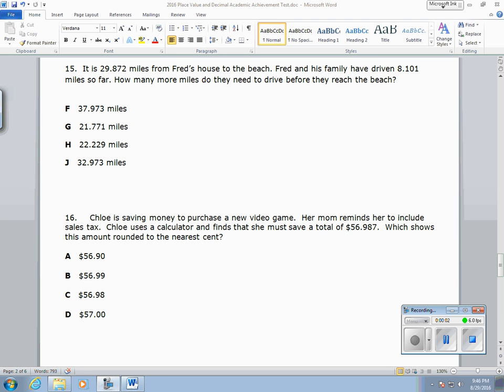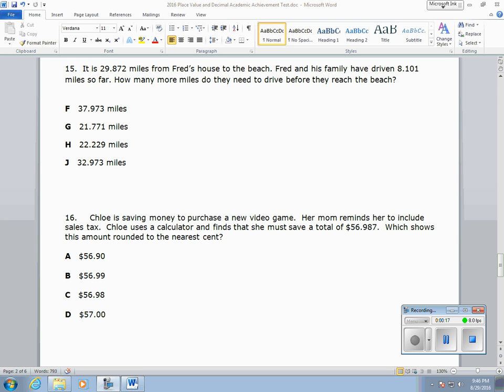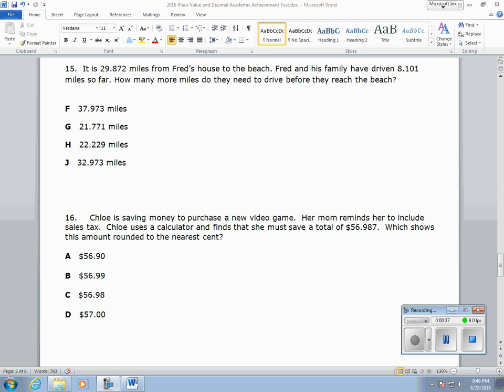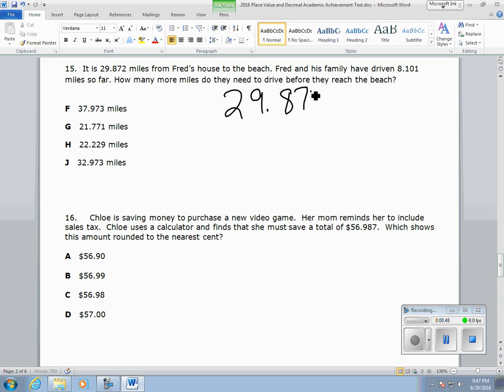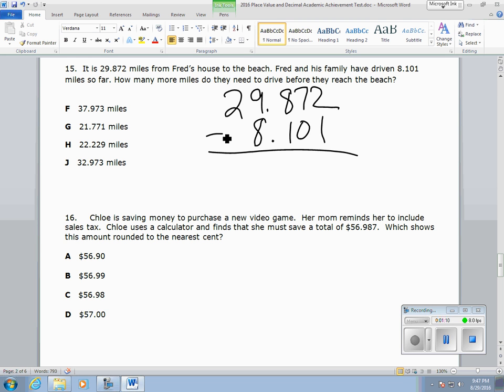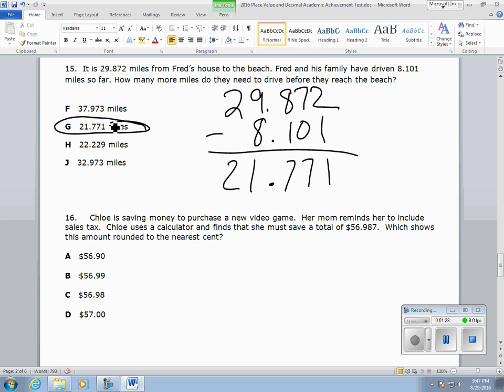Decimal Test Q15